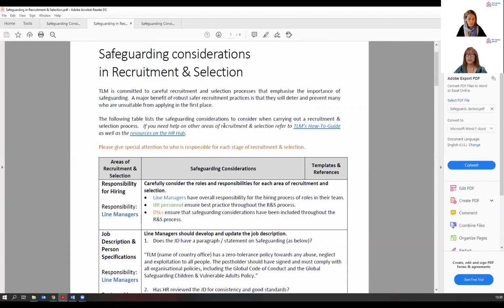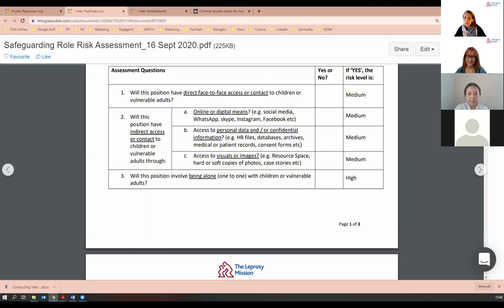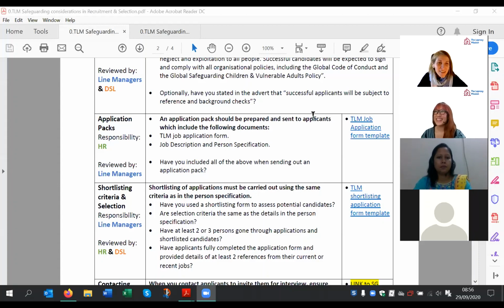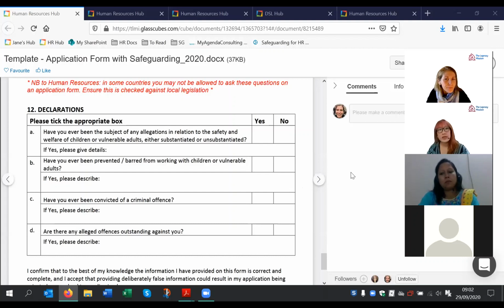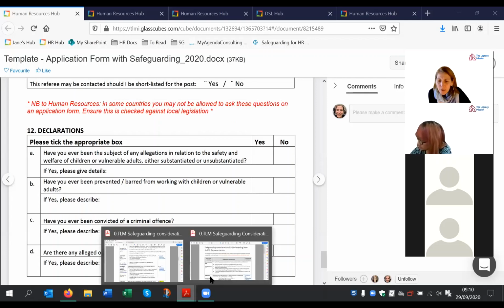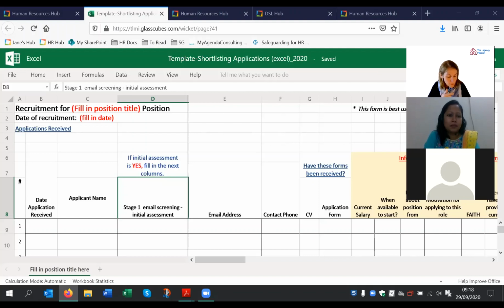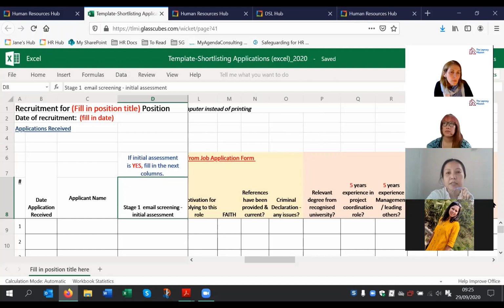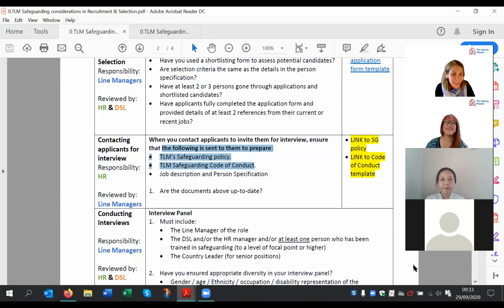Safeguarding in Recruitment & Selection Part 1 Sept 2020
TLM Safeguarding within Recruitment and Selection Workshop

Part 1: 55 mins – Looks at Responsibility for hiring; job descriptions and person specifications; roles risk assessments; job adverts; application packs; shortlisting; and invitations for interview.